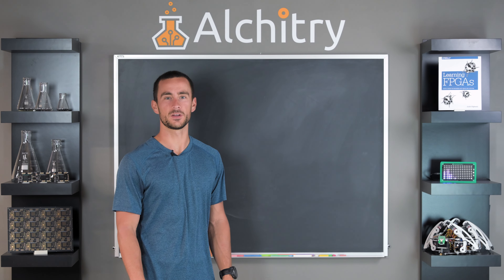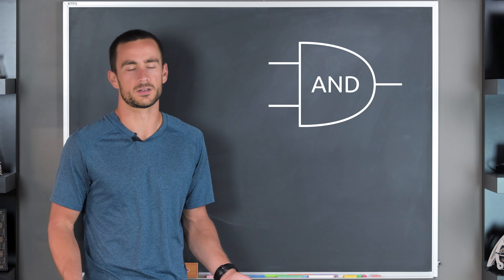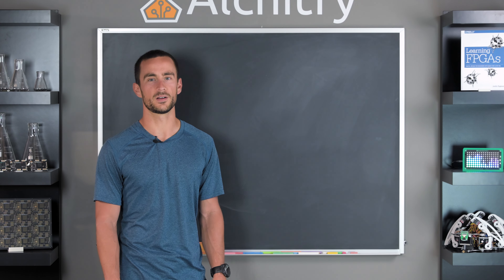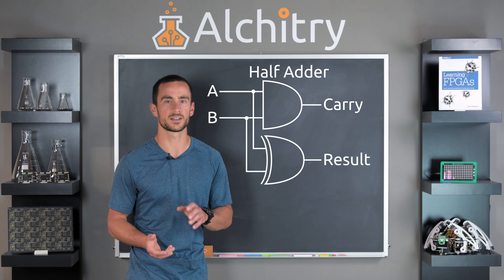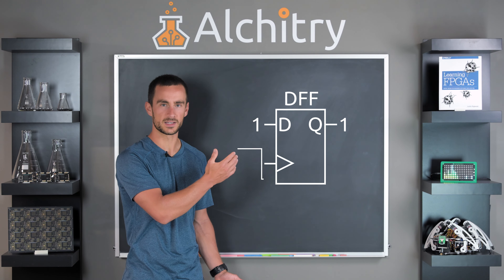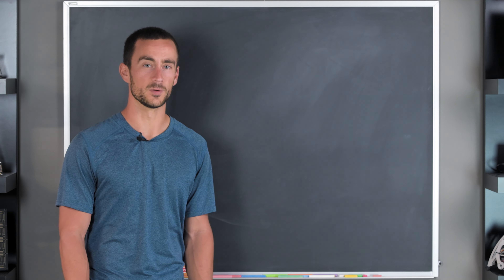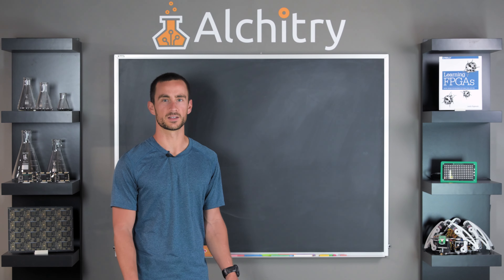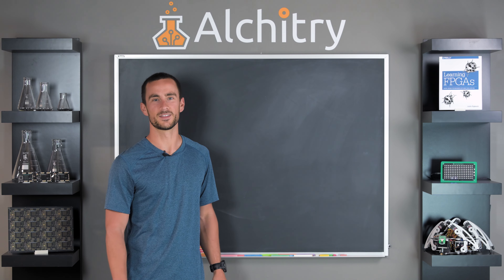Intro to Digital Electronics and FPGAs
This video covers the basics of digital electronics and FPGAs. It walks you through what it means for a circuit to be digital all the way up to creating a counter on an FPGA.

This video is intended to be a high level overview with more in depth beginner tutorials to follow.

By watching this you'll learn what binary numbers are, how to add them, how to create an adder circuit, what a d-type flip-flop is, and how to use these to control a counter.